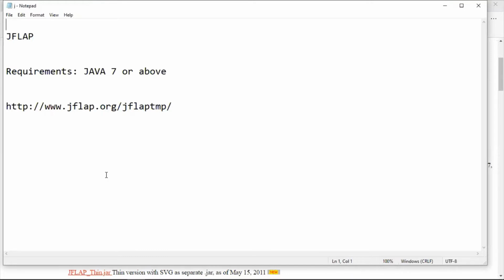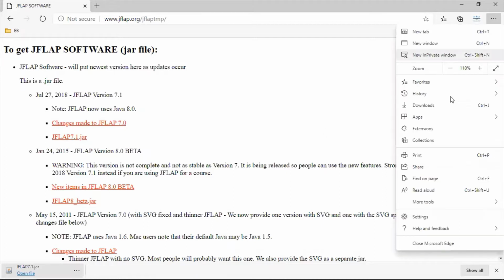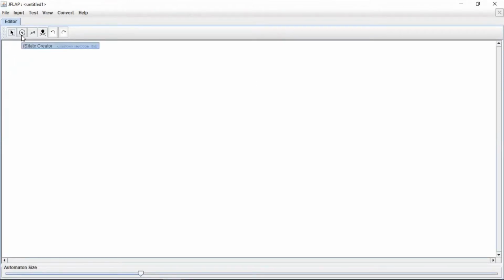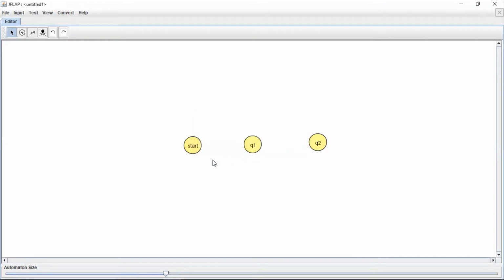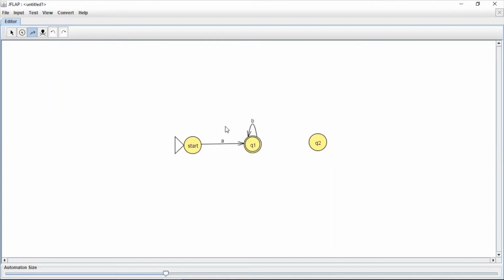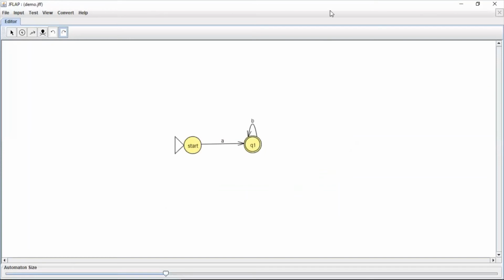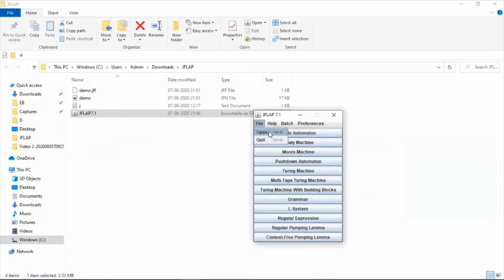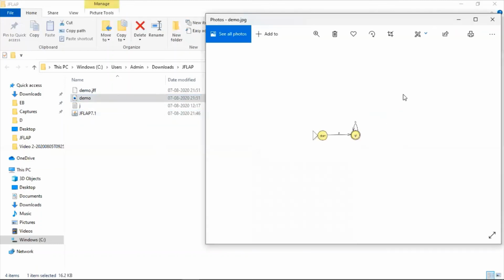Introduction to JFLAP | TOC | FLAT | Empty Benches